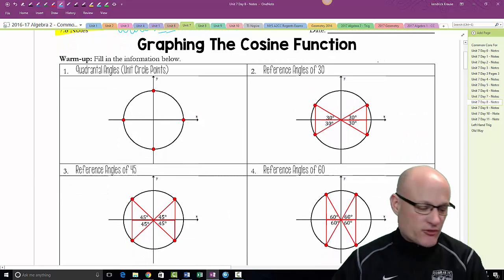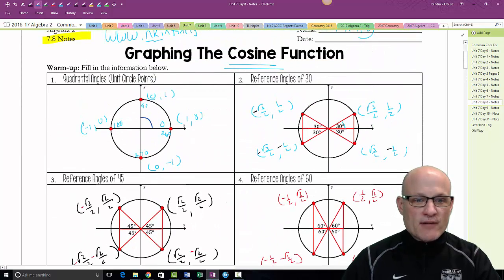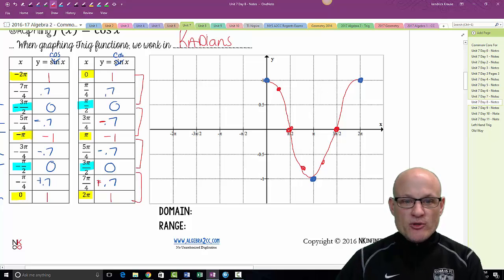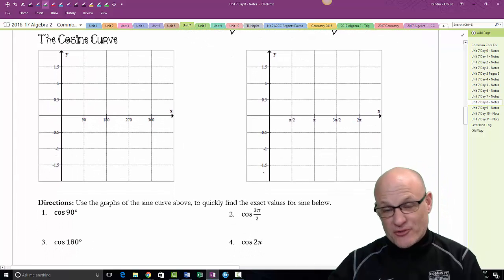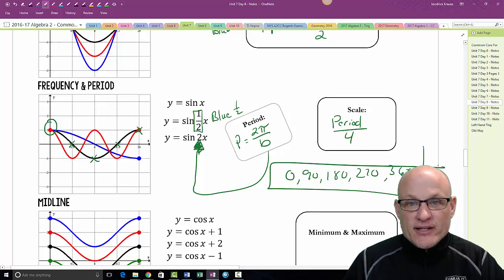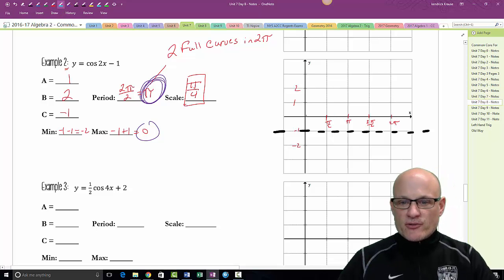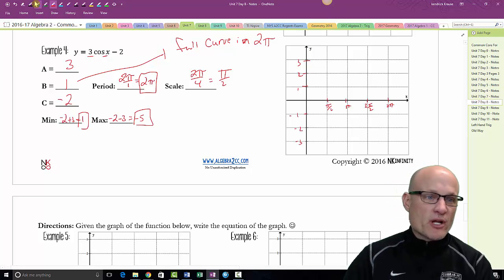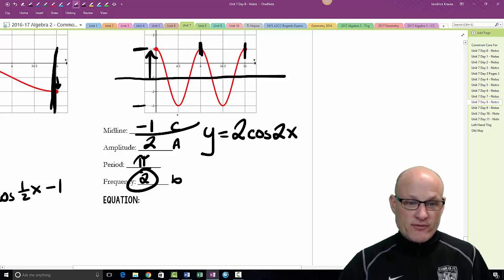Unit 7 - Trigonometry - Day 8 – Graphing the Cosine Function